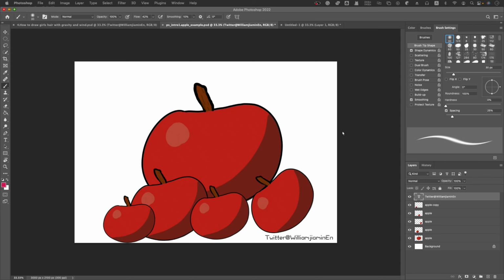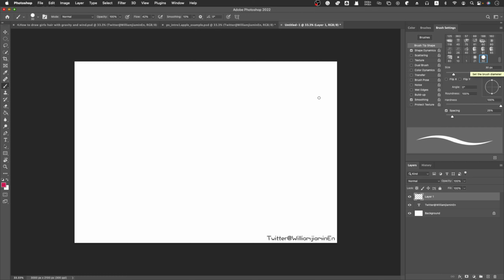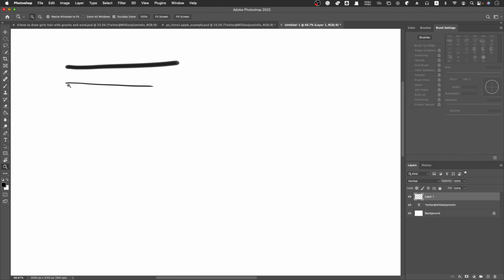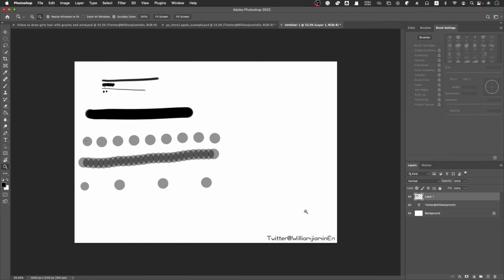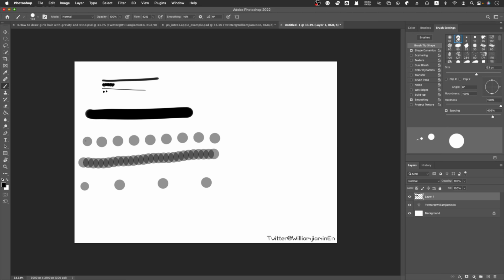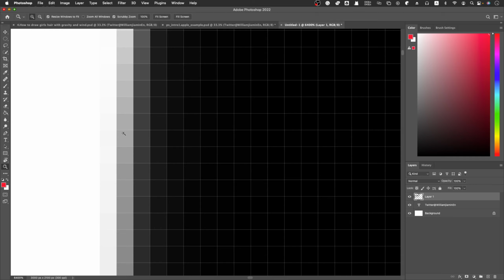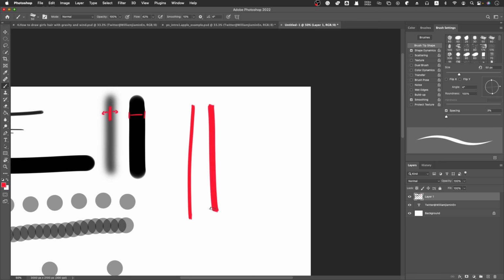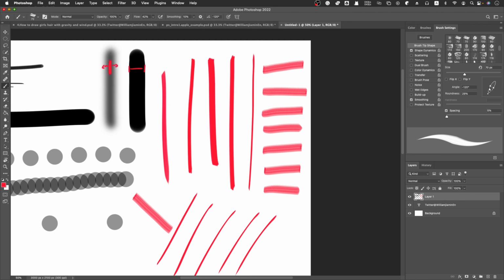19 How to change the size,angle,roundness and spacing the the brush in photoshop